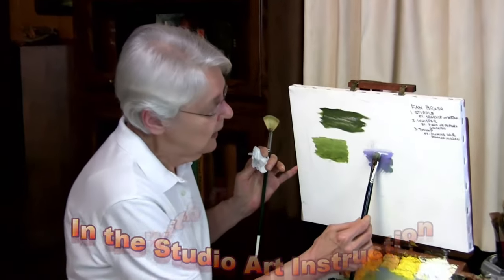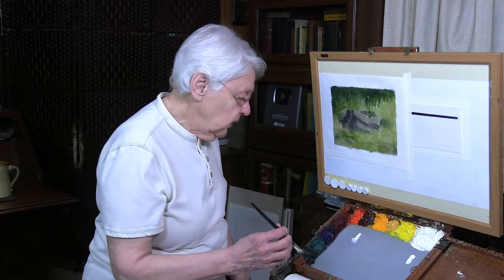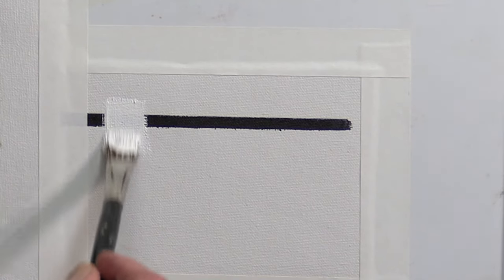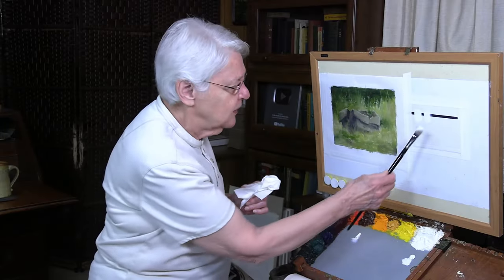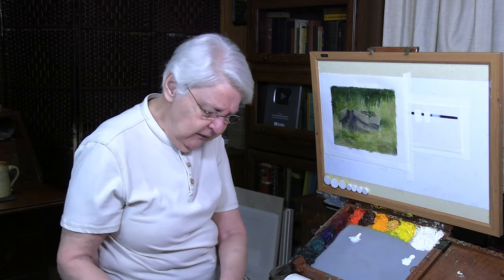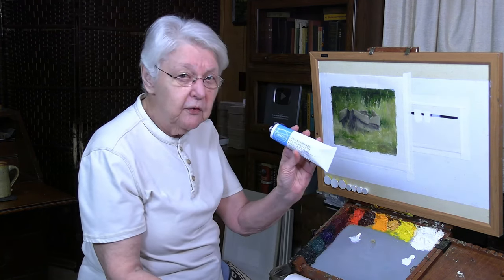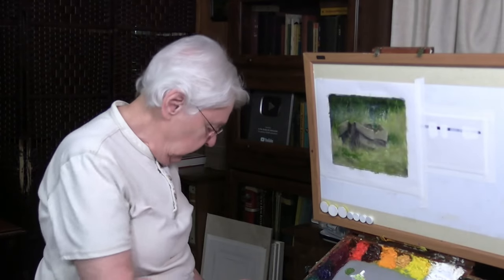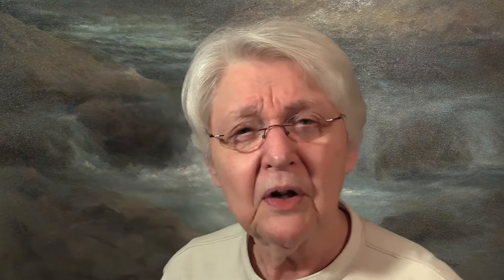Quick Tip 458 - Transparent White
The question came in on how to determine what is transparent white and how to use it.  Artist/art teacher Dianne Mize demonstrates how to determine transparencies and even how to make them.